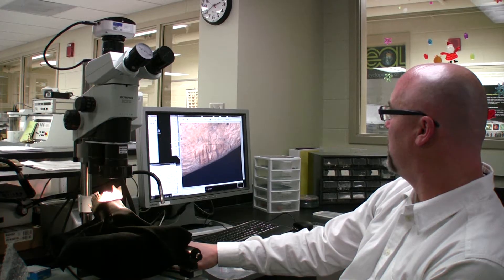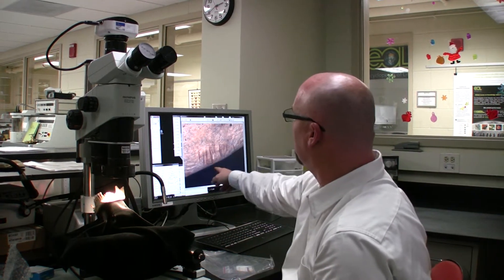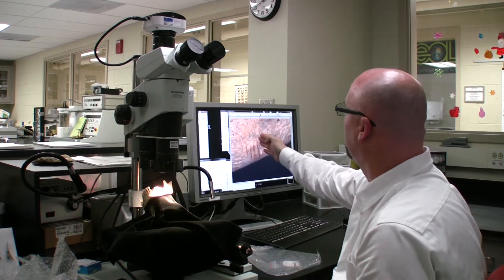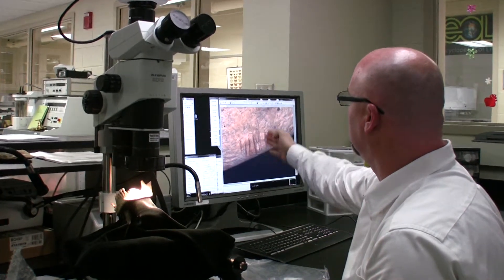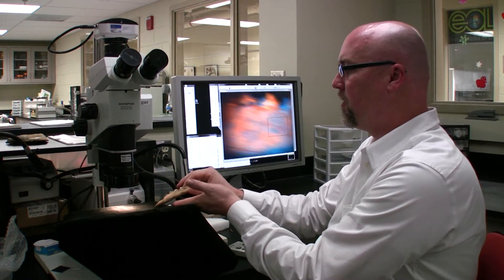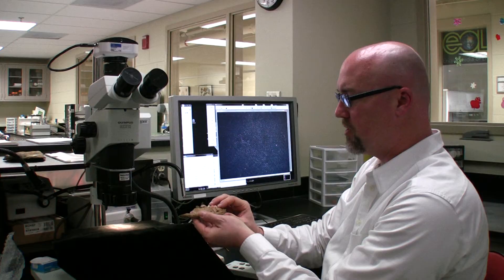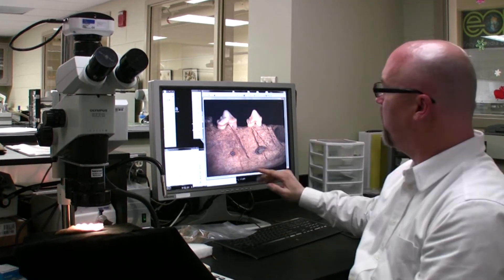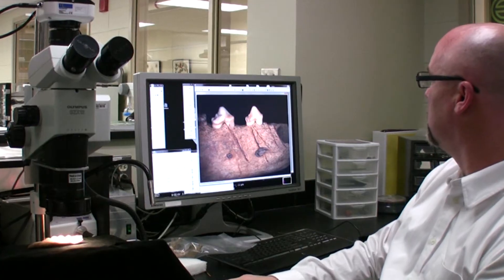Cannibalism confirmed through forensic evidence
Evidence of cannibalism in early 17th-century Jamestown. Scott Whittaker of the Smithsonian Institution examines cut marks on Jane's mandible, or jaw bone, with a stereo-zoom microscope. The archaeologists and forensic scientists decided to name the young girl Jane with an understanding that her true identity may never be revealed.